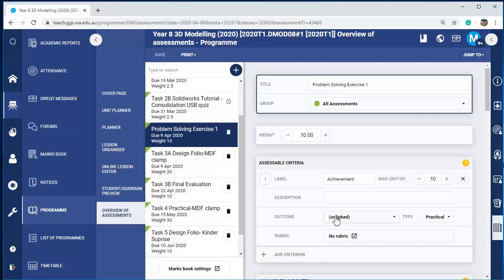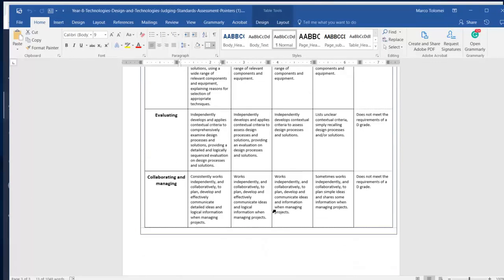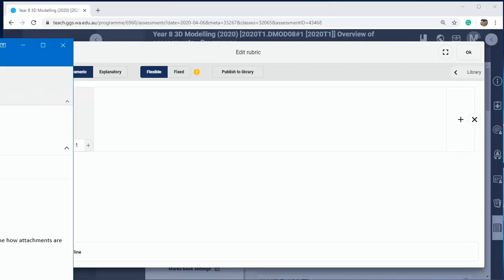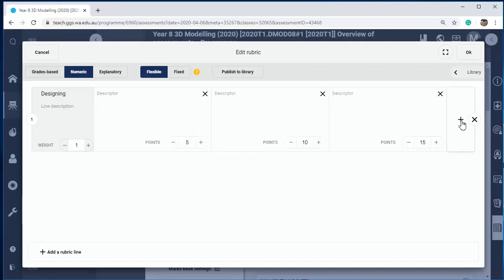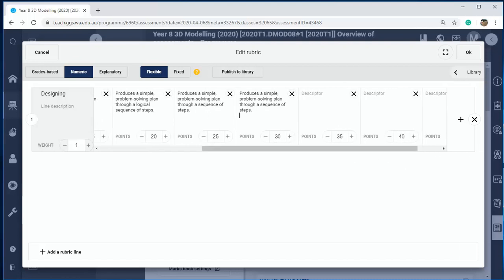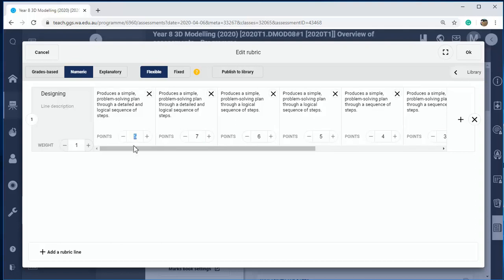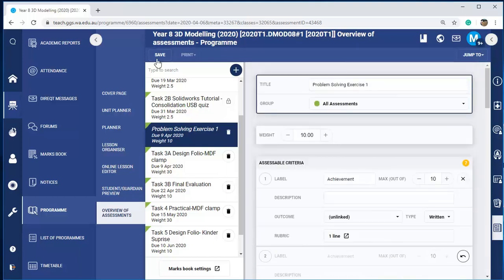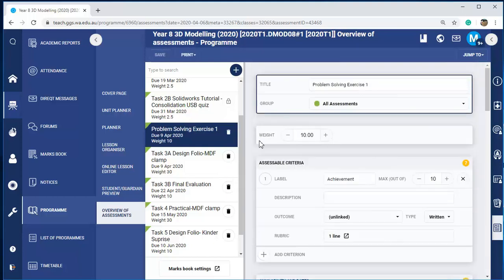SEQTA Rubrics -creating a new rubric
This video examines how to create a new rubric in SEQTA using SCSA achievement standards and expanding numeric grade ranges